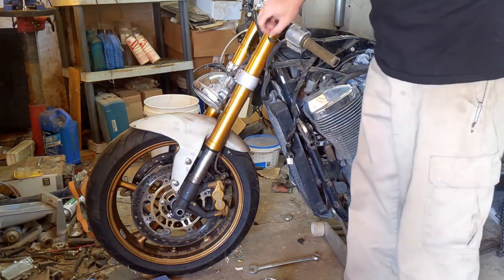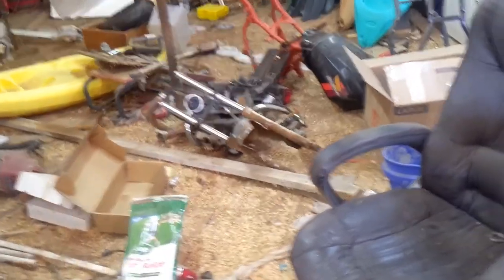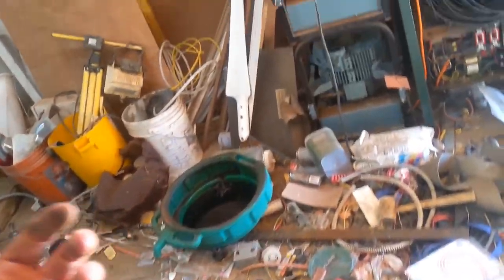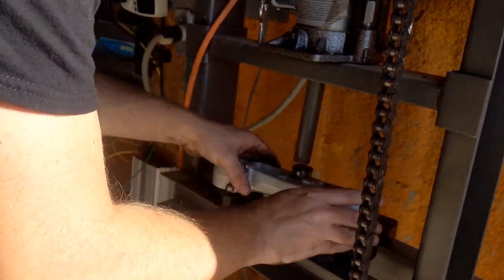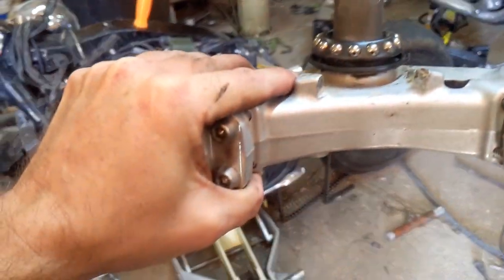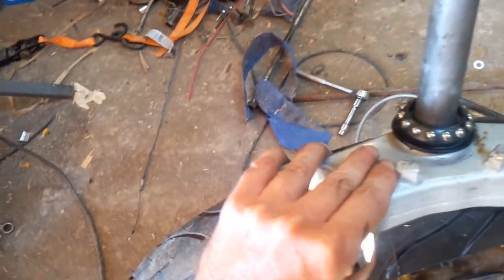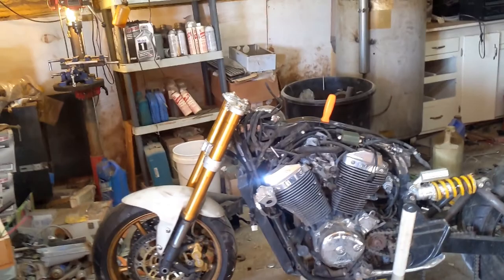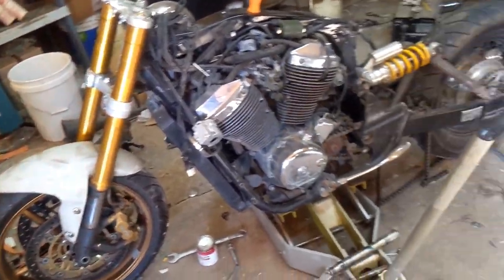Honda Shadow 750 fork swap (and how to swap any forks to any bike)